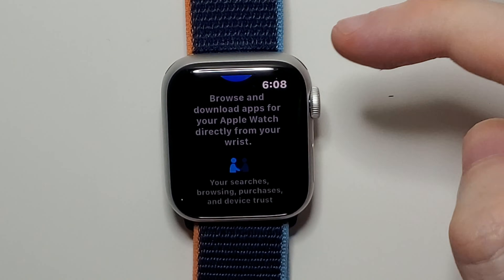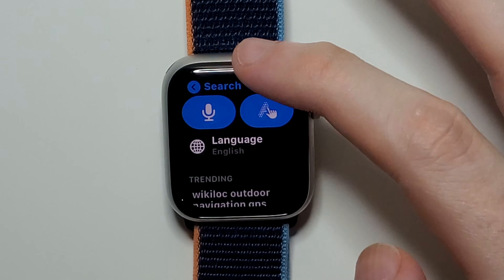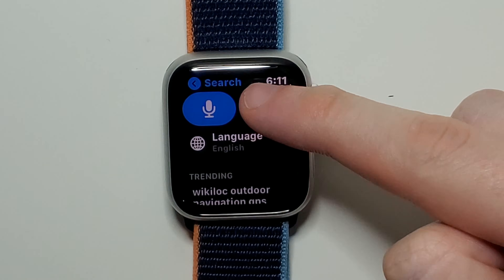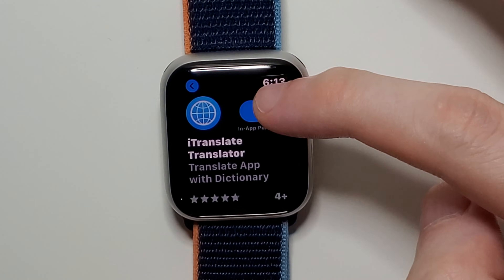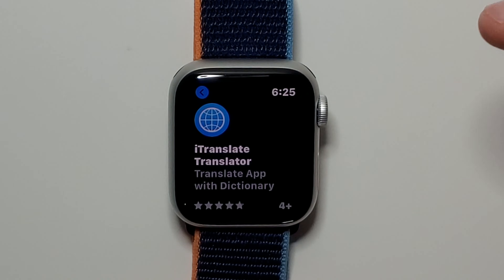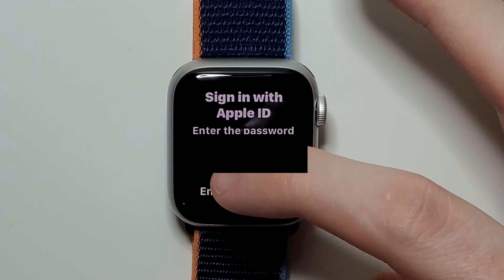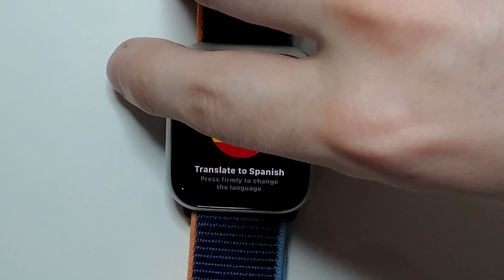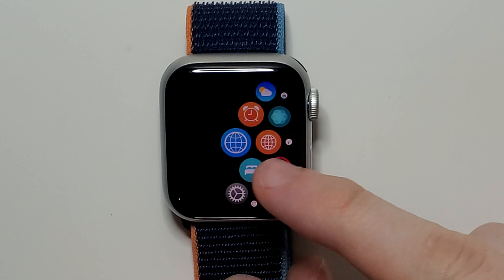Apple Watch How to Download Apps (Series 6 & Others)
How to download apps from the App Store full tutorial. Apple Watch Series 6 used but also works for Series 7 through 11, SE and others.